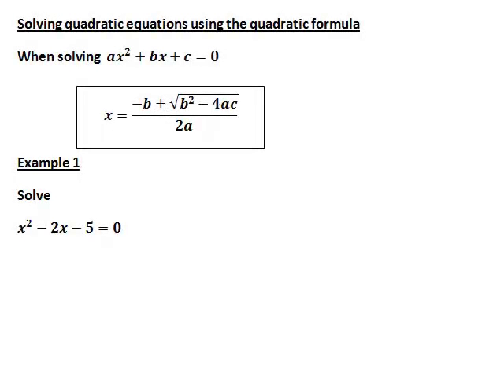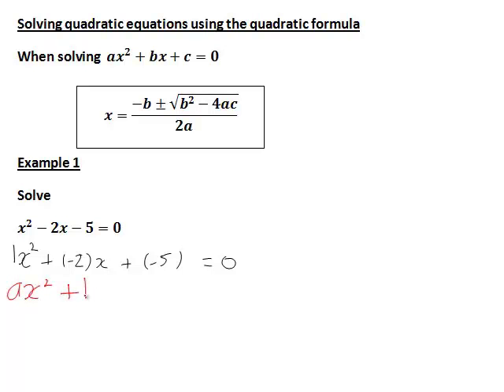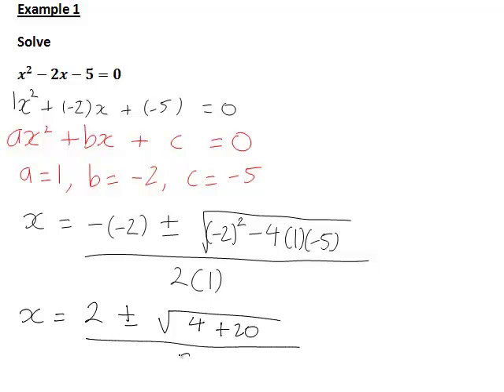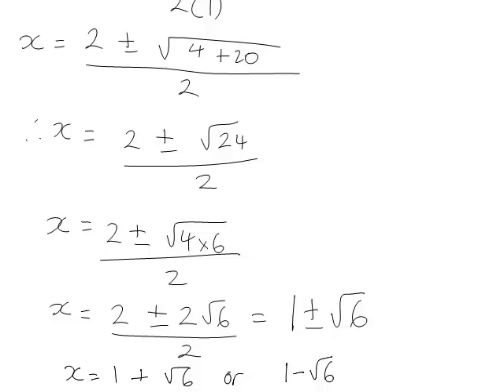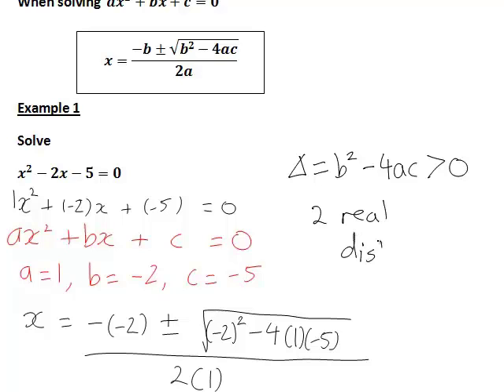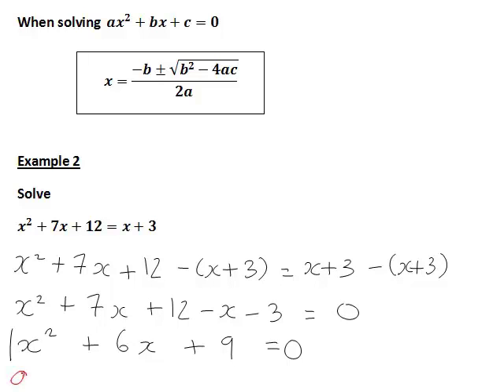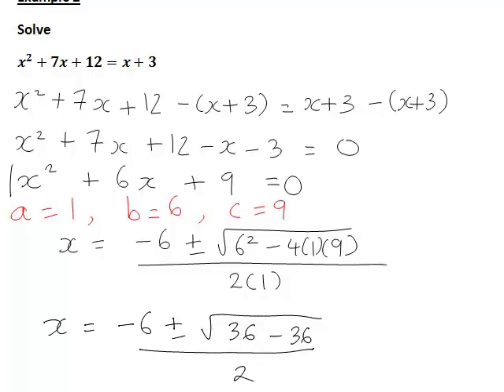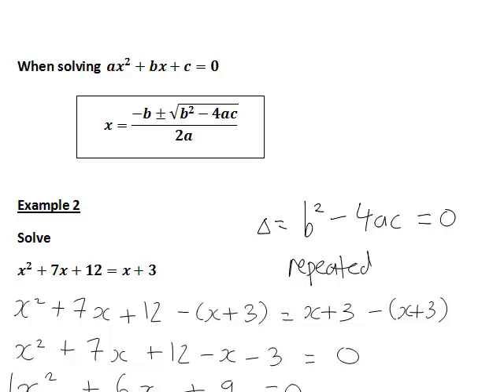The quadratic formula: three examples (MathsCasts)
This recording demonstrates use of the quadratic formula in relation to three examples: one with 2 distinct solutions, one with a repeated solution and one with no real solutions. The discrminant function is introduced in relation to this.